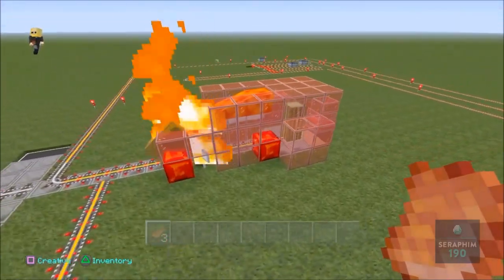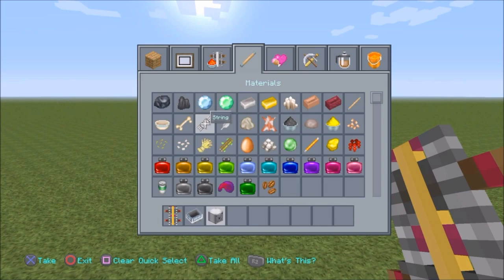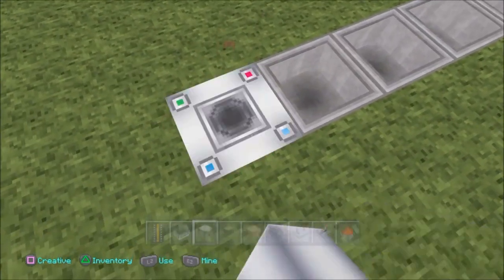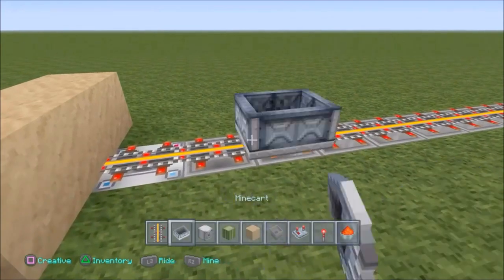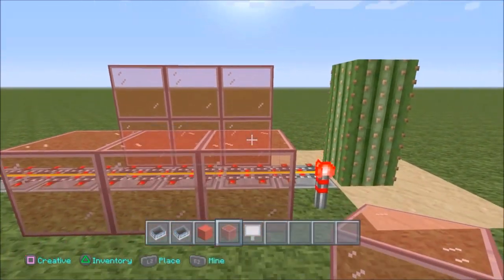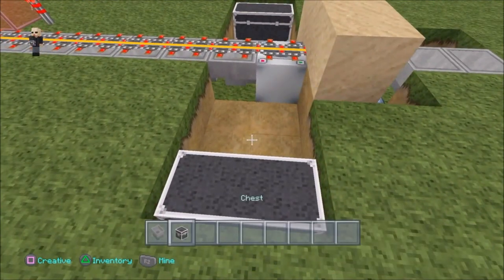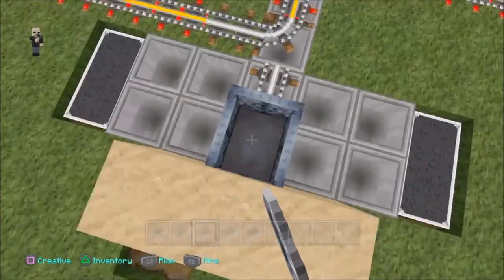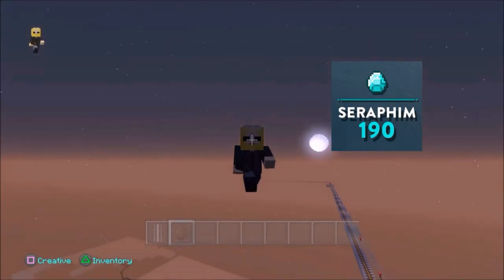Minecraft: AFK EVERYTHING MOB CATCHER ( Tutorial ) PS4 / XBOX / PC Episode: 411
This contraption is my own design and is completely afk and automatic it can catch and store cows, sheep, creepers, zombie pig men, witches, slimes, zombies, chickens, spiders, skeleton's, pig's, even ender man all by itself. Hey Guys! Let’s get this Video 8 likes, it would be awesome! ok

Category
Gaming